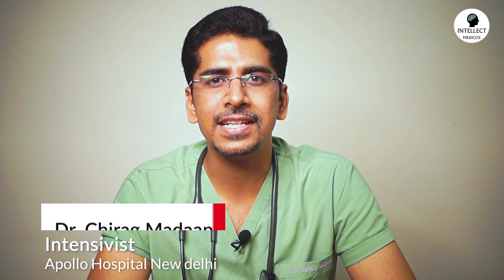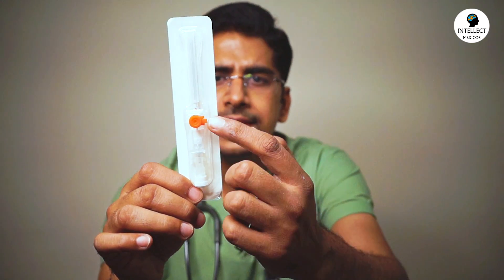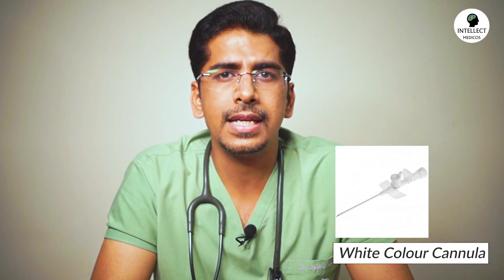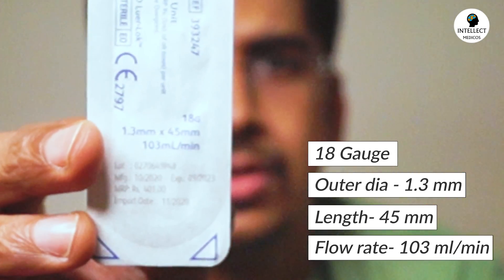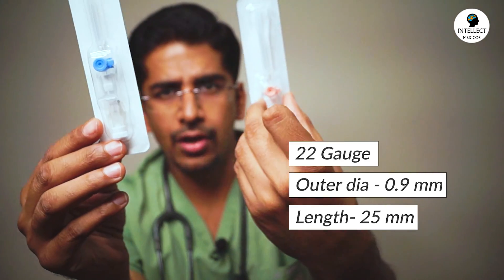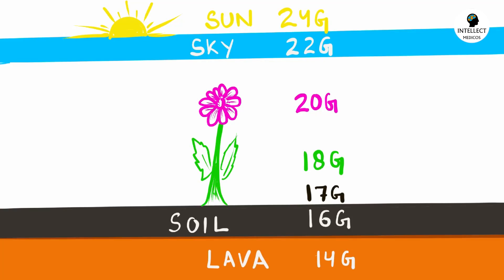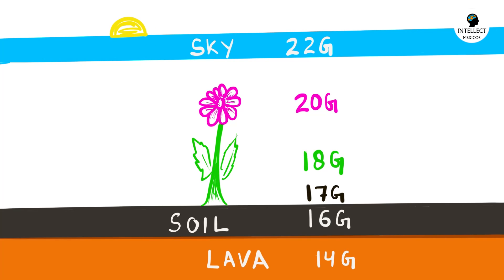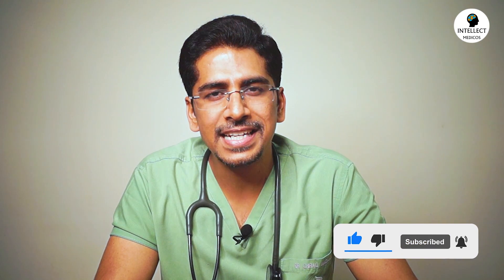IV CANNULA: Color, Size, Length, Flow rate (mnemonic inside)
Hi guys. In this video, we have explained the different types of cannulas which we use commonly in our hospital setup. This is very important whenever you are managing your patient and also for your various MCQ examinations (for doctors & nurses).

Sometimes it becomes difficult to remember the correct color & the gauge size. To make it an easy task for you, we have given a mnemonic so as to help you memorize the correct color, size & flow rate (do watch this video till the end)!